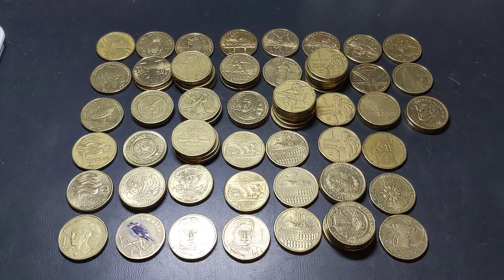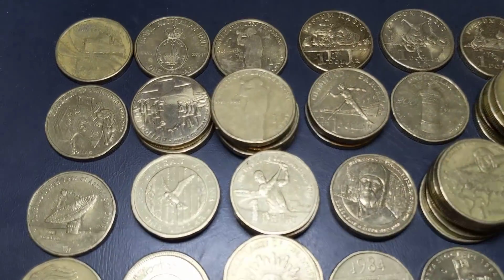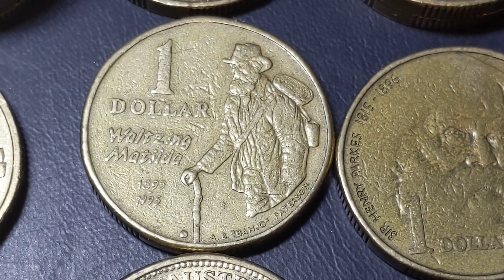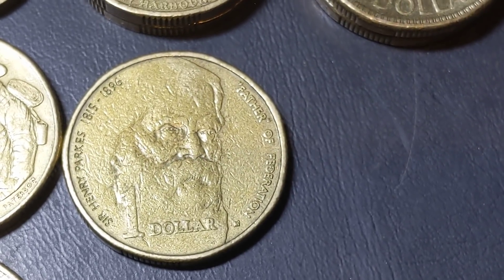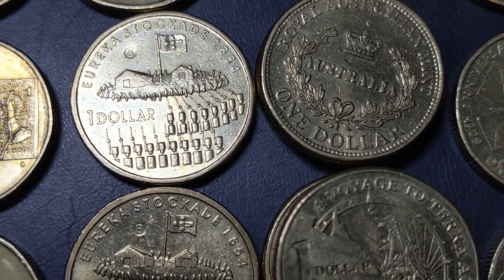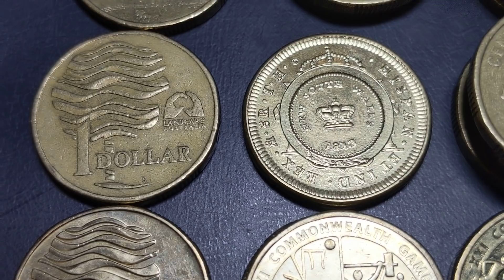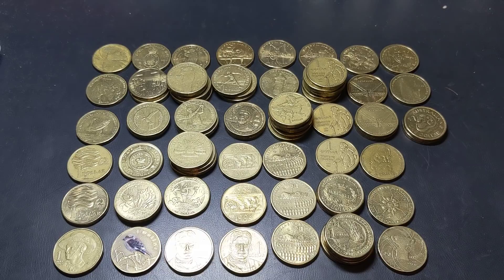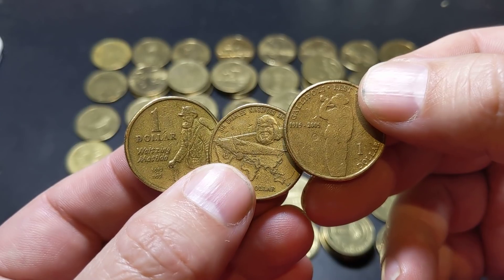Huge Giveaway 14 Coins to be Won!!!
Giveaway of some of my duplicate coins ends Wednesday 29th May 6PM AEST